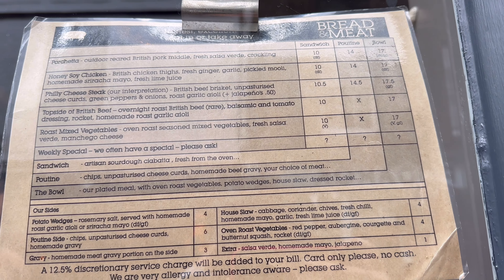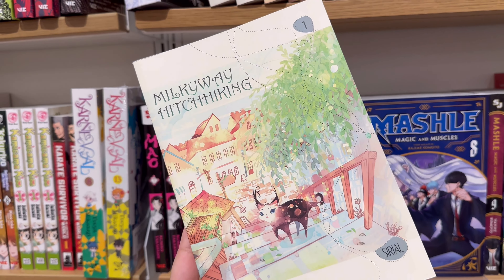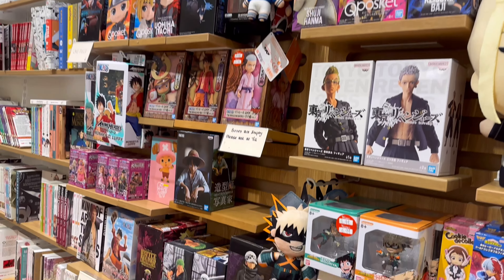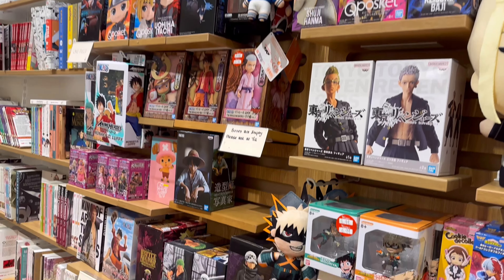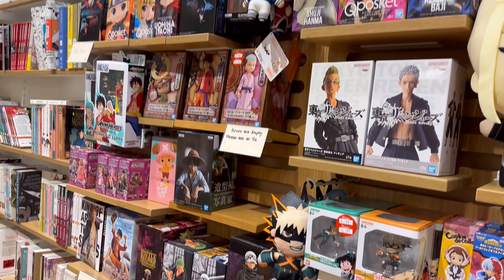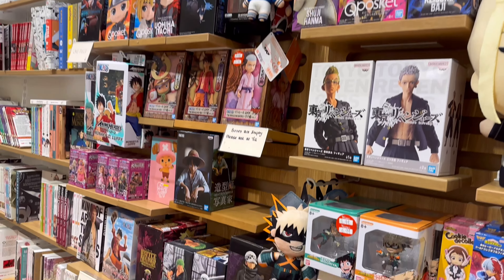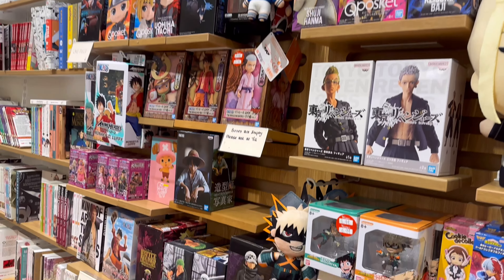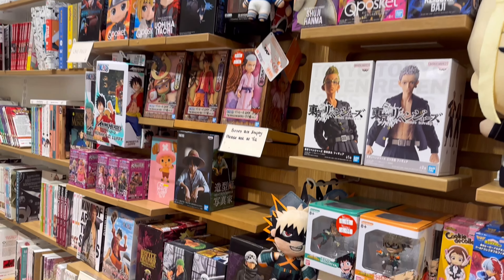manga shopping 🍒 | forbidden planet, waterstones, manga haul 📚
hey guys! this video was filmed a while ago but i finally had the time to edit and upload so the volumes that are here might not be new release anymore but i hope you still enjoy it!

timestamps:
0:00 intro
0:30 waterstones
03:10 forbidden planet
08:42 manga haul

jelly bun

rose
boba tea
marshmallow
highball
butter